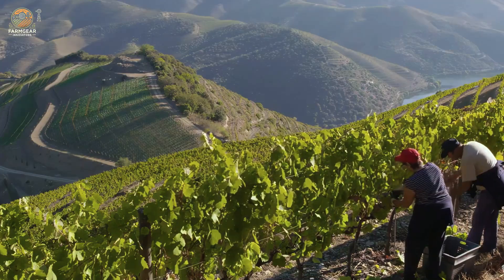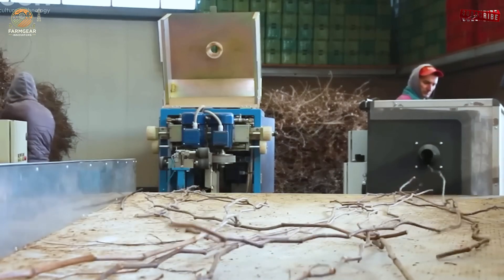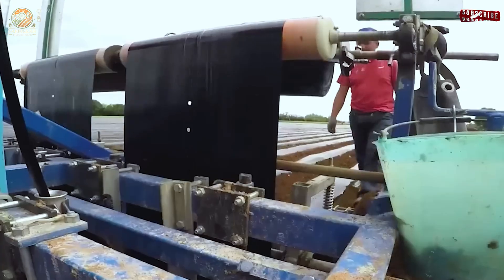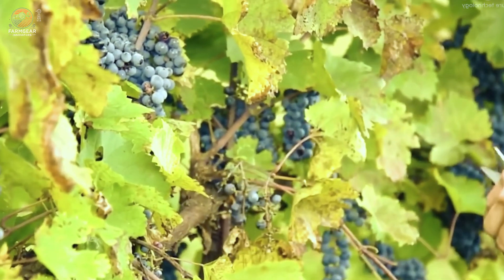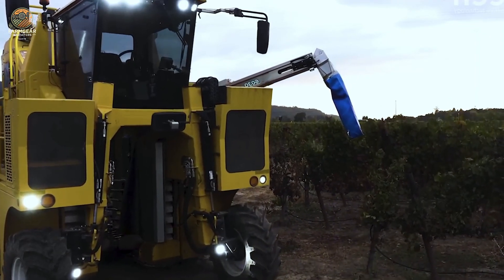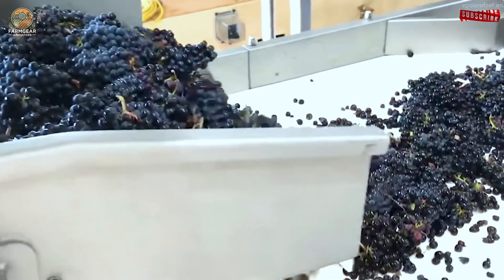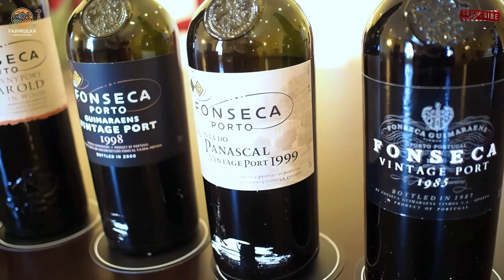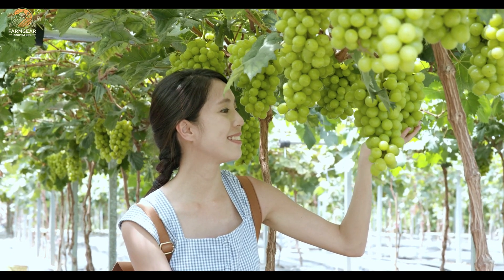Millions of Tons of Grapes Harvested Using THIS Agricultural Technology!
Time Line:

00:00 Intro - Agricultural Technology
01:17 Planting Grapes with Precision
05:04 Grape Growth and Care
06:37 Harvesting with Advanced Machinery
09:16 Processing Grapes: From Field to Factory
13:16 Grapes: A Gift of Nutrition and Innovation
14:15 Outro

Have you ever wondered what makes Spain one of the world’s top wine producers? 🍷 In this video, we unveil Spain's best-kept secret to producing high-quality wine, showcasing the perfect harmony of tradition and agriculture technology.

Follow the journey of grapes from grape flower to fruit in Spain's lush vineyards. Discover the dedication of farmers who use advanced grape harvesting machines and sustainable practices to ensure top-quality harvests. Learn how machine grape harvesting combines precision and efficiency to handle large-scale vineyards, maintaining the integrity of each grape.

Step into a grape processing factory and witness the intricate wine-making process in the factory. From crushing and fermenting to aging in oak barrels, every step is meticulously designed to create Spain’s world-renowned wines. 🍇 For those interested in other uses of grapes, explore the raisins-making process in factories, where surplus harvests are transformed into sweet, dried delights.

Whether you’re a wine enthusiast or fascinated by the role of agriculture machines in modern grape farming, this video is a must-watch. Dive into the artistry, technology, and sustainability that define Spanish viticulture!